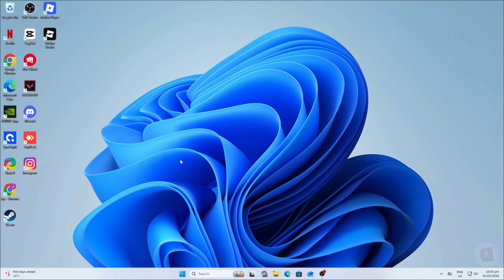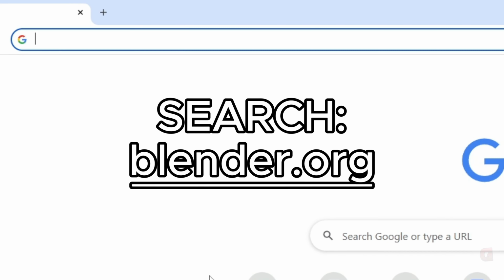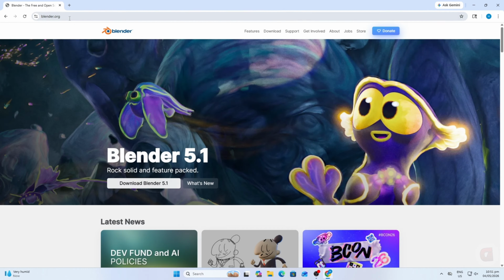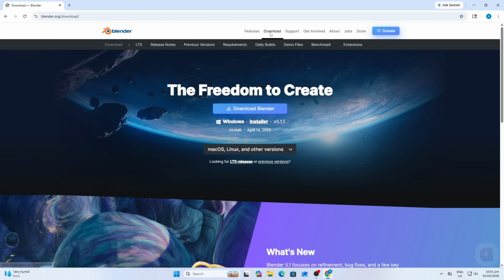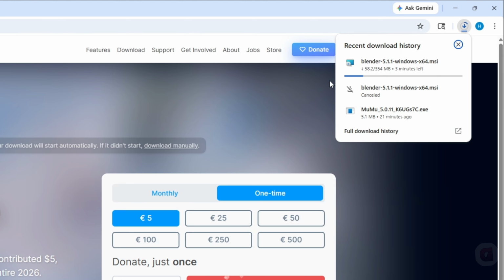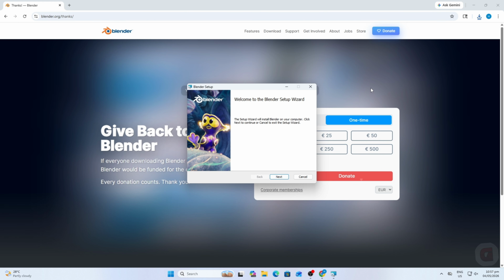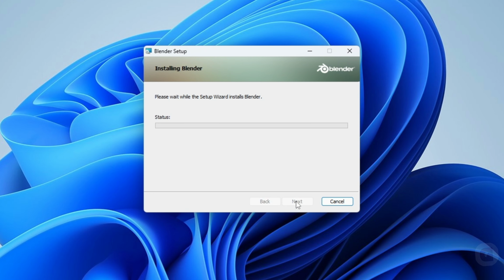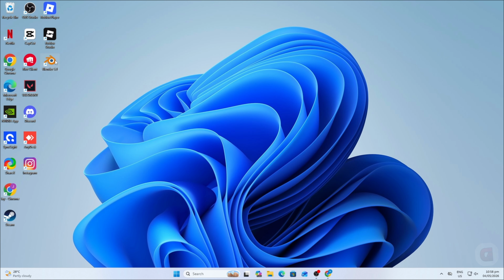How to Download Blender on PC (2026 Easy Guide)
Want to download Blender on your PC or laptop the fastest way? 🚀
This step-by-step guide shows you exactly how to install Blender safely and correctly!

In this tutorial, you’ll learn how to download Blender on Windows PC or laptop for free. Whether you're a beginner in 3D modeling, animation, or rendering, this guide will help you get Blender up and running in minutes.

💡 What you’ll learn:

How to download Blender on PC/laptop
Step-by-step Blender installation guide

Blender is one of the best free 3D software tools for modeling, animation, and rendering—perfect for beginners and pros alike.